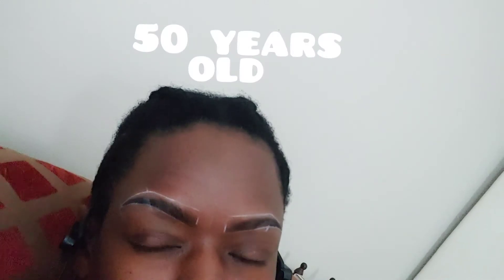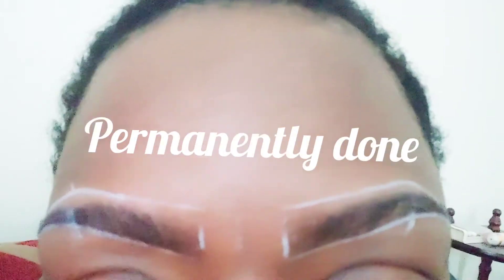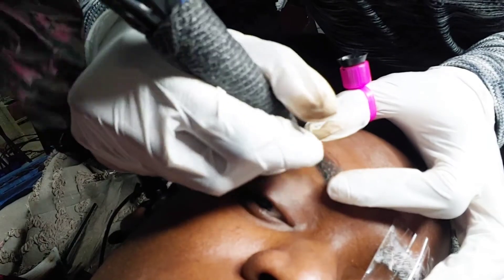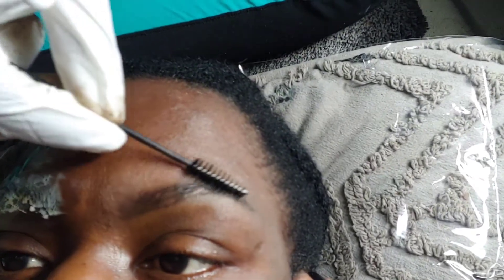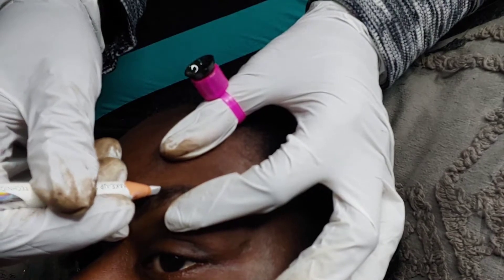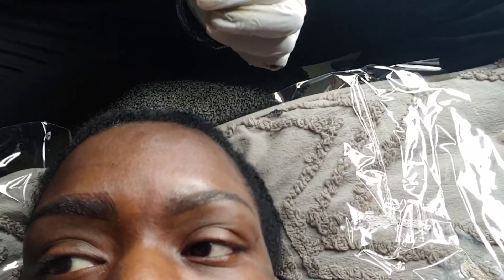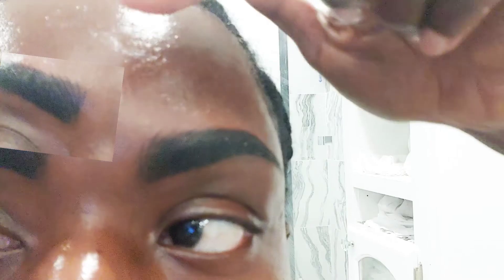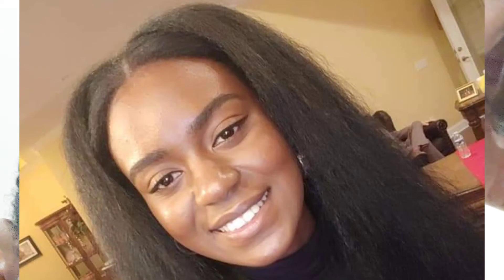permanent eyebrows Getting ready to turn 50 years old